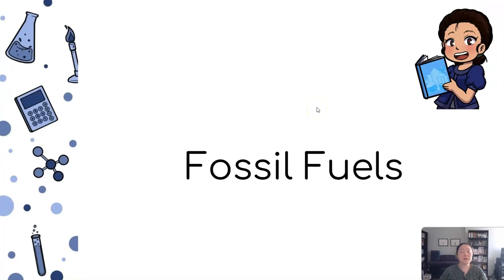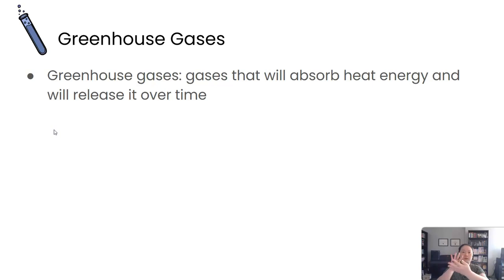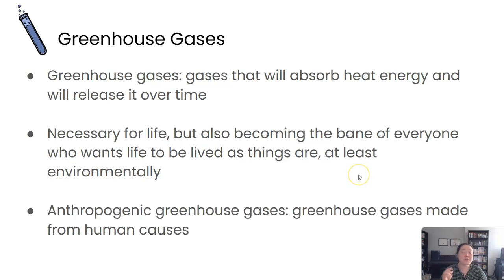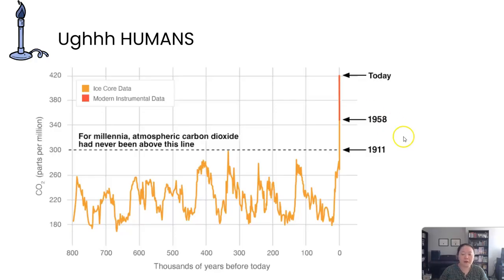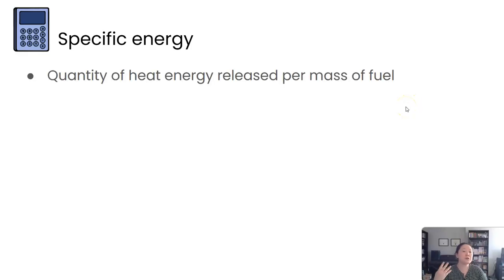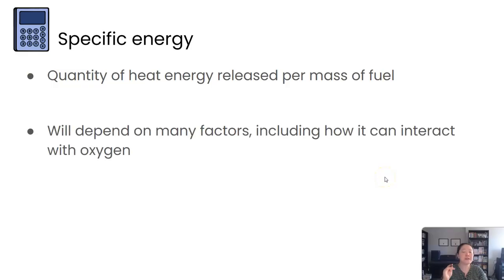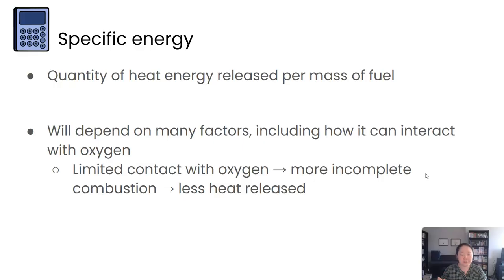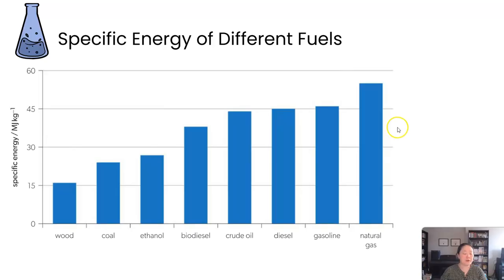Fossil Fuels - IB